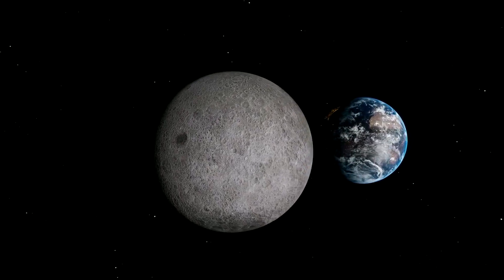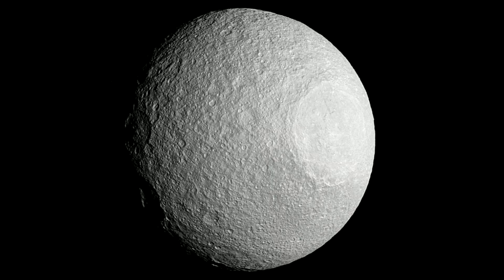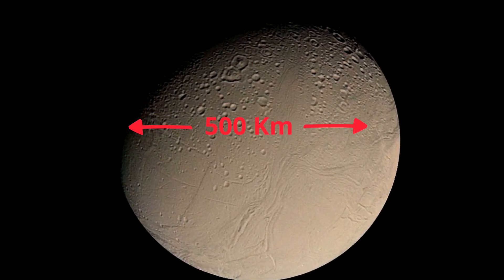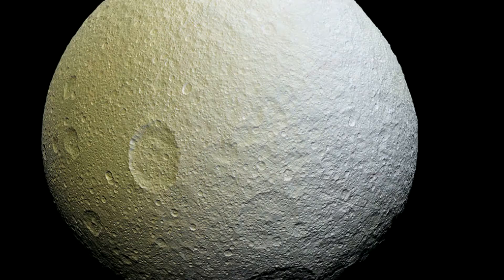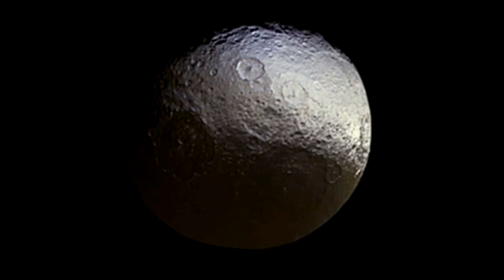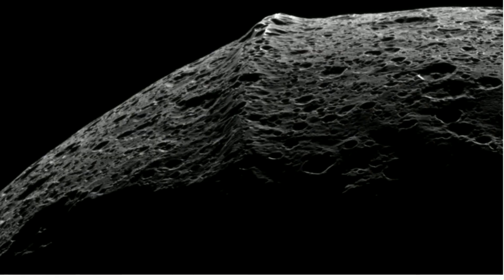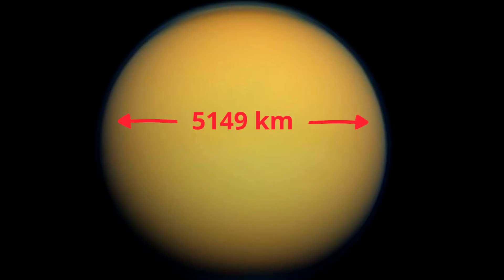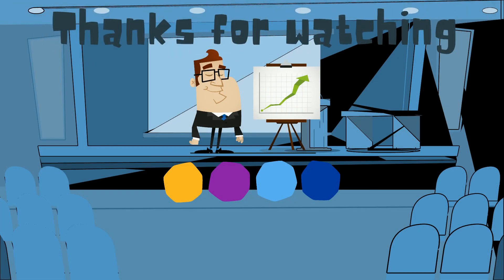7 Largest Moons of Saturn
Moons of the planets. I review the 7 largest moons of Saturn
I review the following moons
 Mimas
Enceladus
Tethys
Dione
Iapetus
Rhea
Titan
Transcript